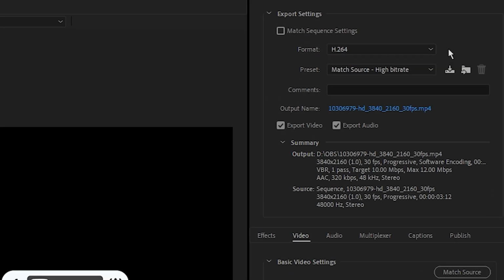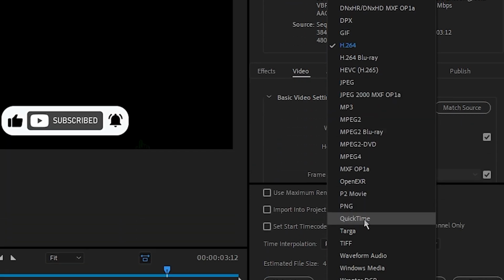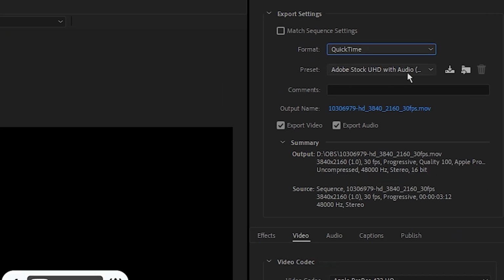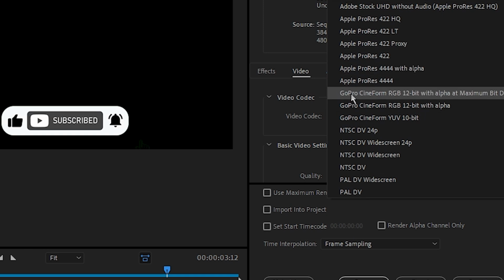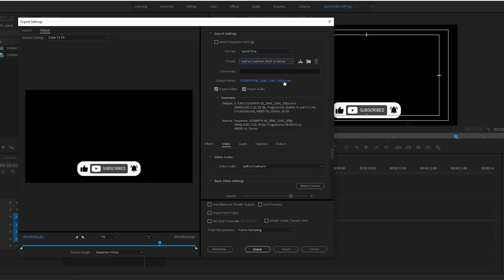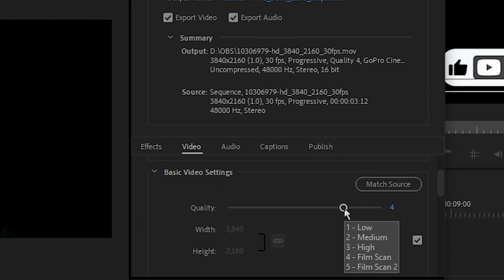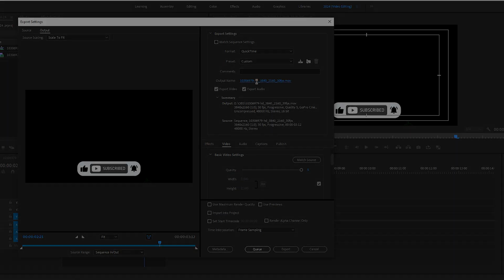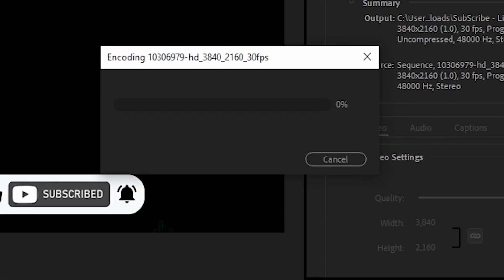Premiere Pro Export Transparent Video (Step by Step Guide – Full Tutorial)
In todays tutorial I will show you how to export transparent video with adobe premiere pro or exporting a transparent video or video clips mk4 mov mp4 and others with online video editor editing software adobe premiere pro for windows mac laptop computer pc online completely for free.